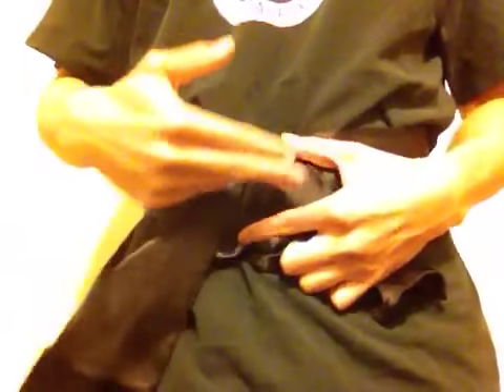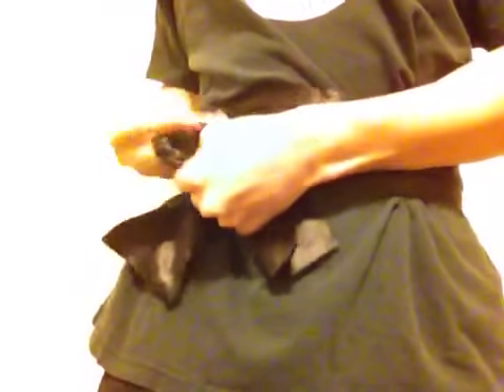How to Tie a Wushu Sash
Request by GuoQiang Chen.